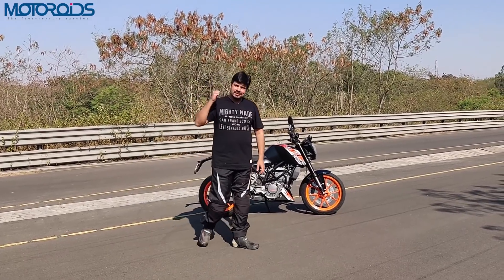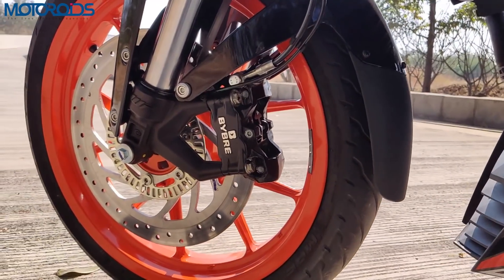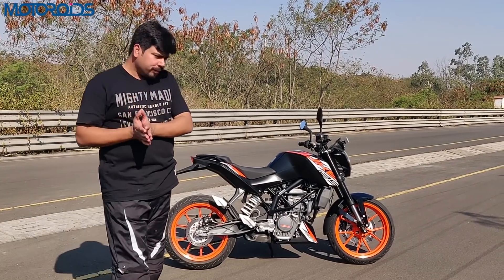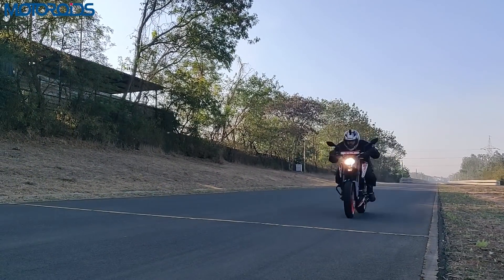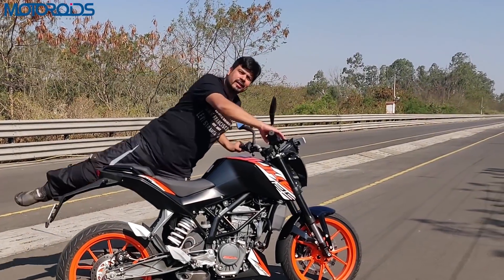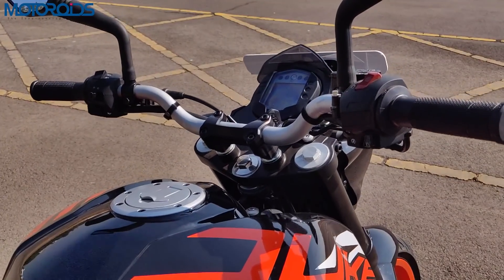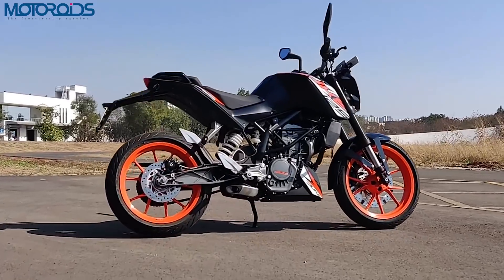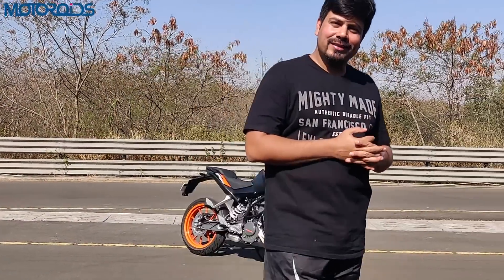KTM Duke 125 Detailed Review | 0-60 , 0-100 km/h, Top Speed | Motoroids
KTM Duke 125 detailed review in India discussing all the details including fuel efficiency, performance and mileage (Fuel efficiency). This in-depth review also test the motorcycle for its 0-60 km/h acceleration, 0-100 km/h acceleration and top speed. The KTM Duke 125 has been launched in India for an ex-showroom price of Rs 1.18 lakh ex-showroom. The KTM Duke 125 gets invertged 43mm front forks, rear 10 step monoshock suspension, trellis fram, brakes with single channel ABS and a 125cc liquid cooled FI engine with a peak power of 14.5PS and 12 Nm of torque. The motorcycle looks identical to the Duke 200, except for the decals

00:00 - Introduction
00:33 - Stickers&Graphics
00:42 - Fox
00:56 - Colour
01:05 - Fly screen Halogen Bulb
01:12 - Suspension
01:27 - Disc
02:37 - Engine/Power/Torque
03:26 - In gear speeds
03:45 - Top Speed
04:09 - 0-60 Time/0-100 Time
04:50 - Smoothness
05:09 - Tyres
05:23 - Exhaust Note
05:56 - Seat Height
06:34 - Tail Lamp
07:14 - Instrument Console
07:30 - Fuel Efficiency
09:43 - Conclusion